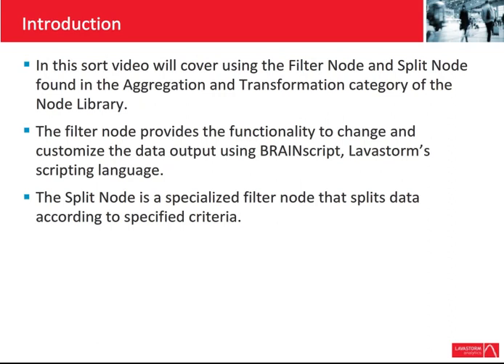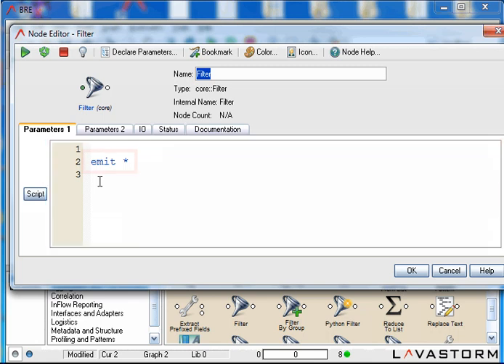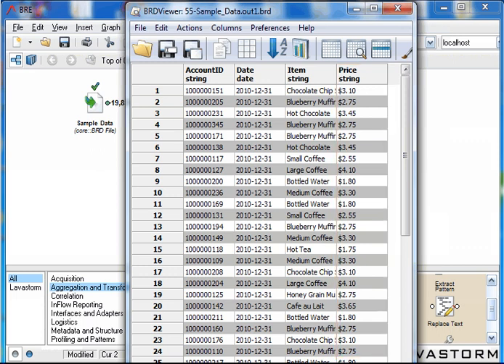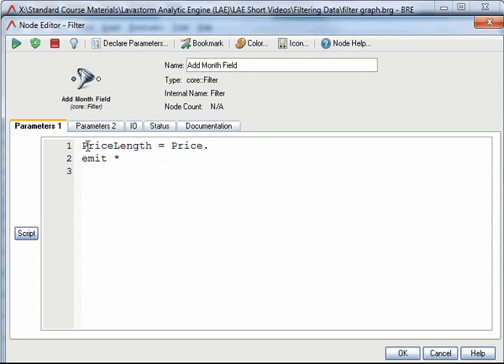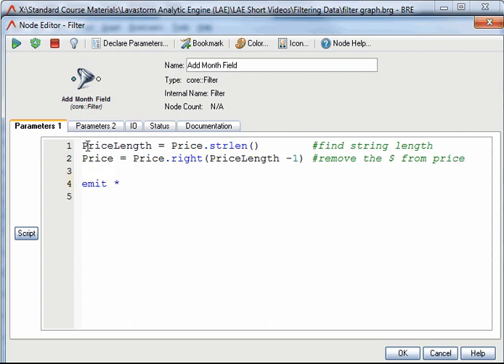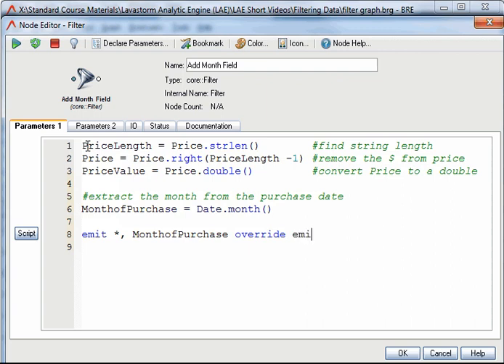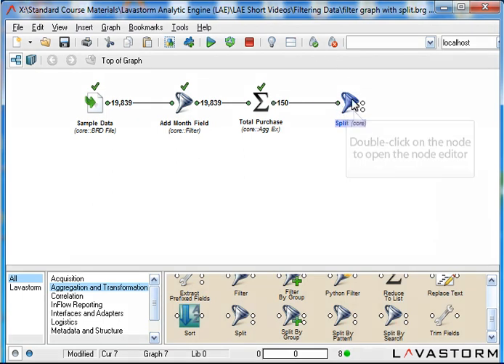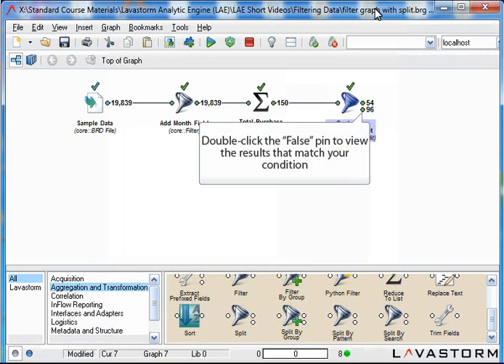Filtering Data with Lavastorm Desktop Professional